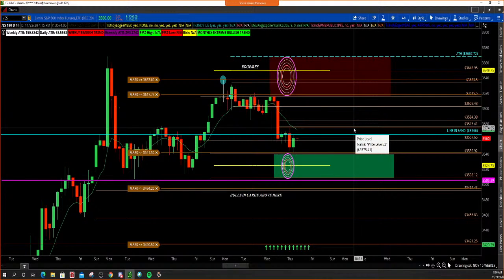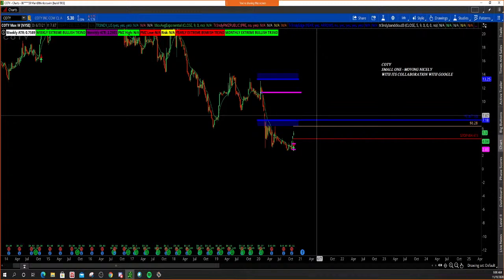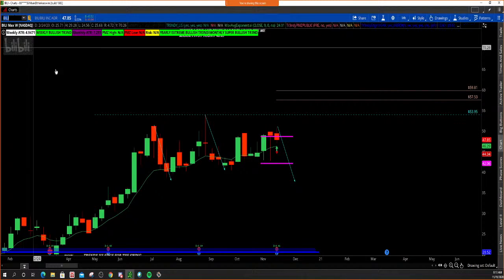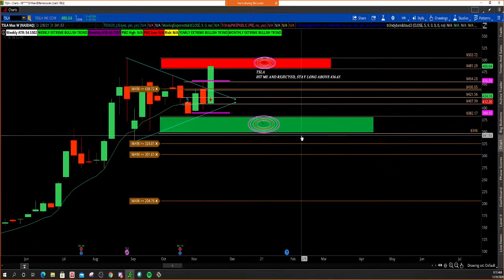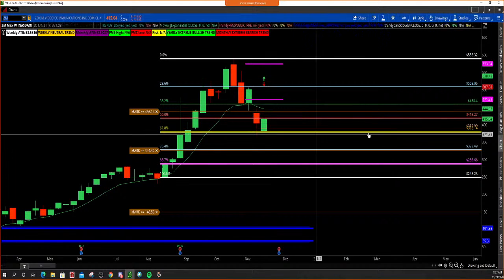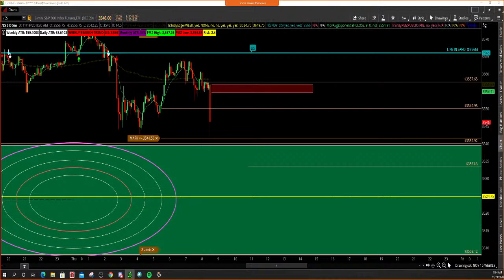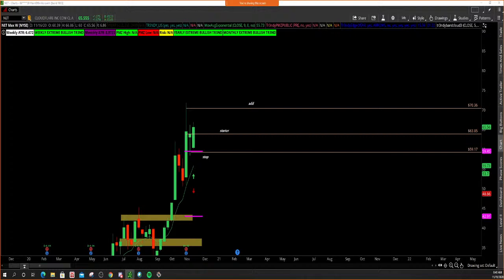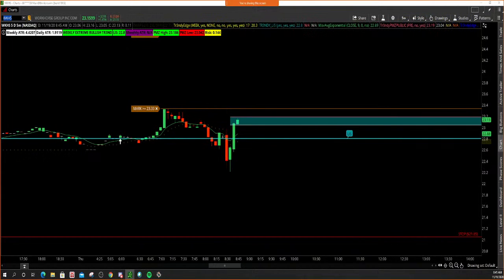Good Morning 11/19! Join me for a quick morning glance of the StockMarket